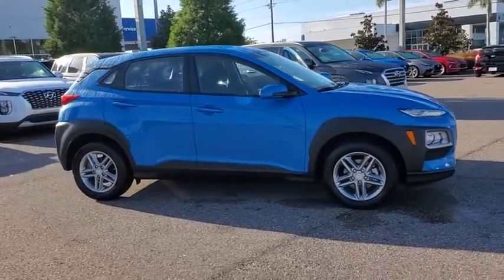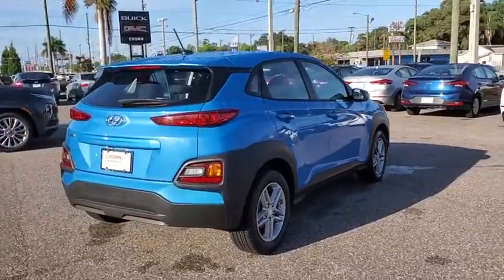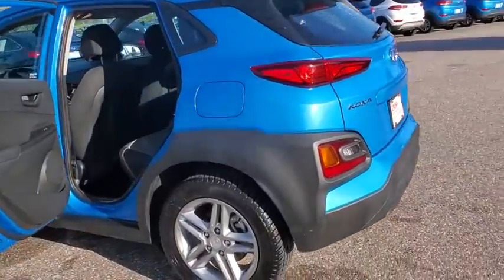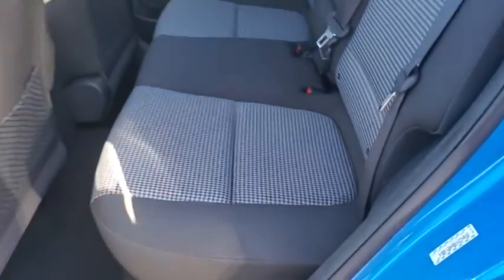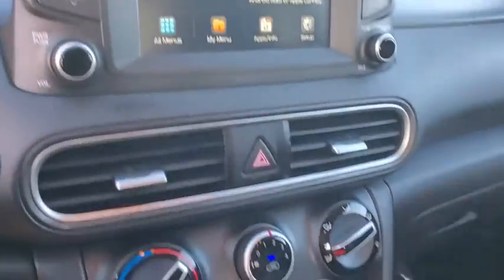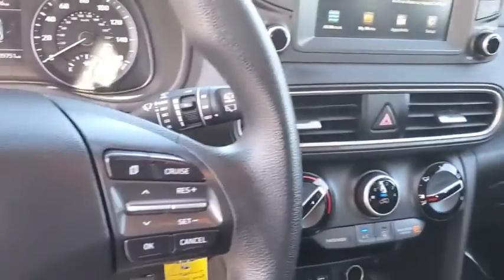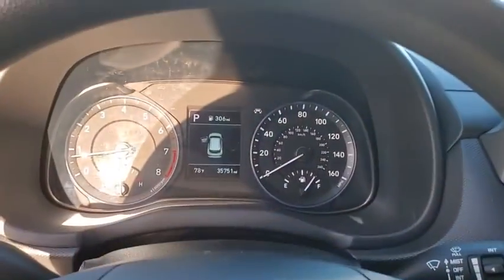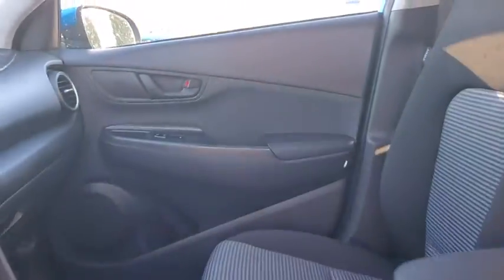2019 Hyundai Kona St. Petersburg, Tampa, Clearwater, Palm Harbor, Largo, FL KU274045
Surf Blue Used 2019 Hyundai Kona available in St. Petersburg, Florida at Crown Hyundai. Servicing the Tampa, Clearwater, Palm Harbor, Largo, FL area.

Crown Hyundai
5301 34th St. N.

Beautiful One Owner!! Clean CarFax!! Hyundai Certified 100000 Mile Warranty!! Just completely Serviced and ready for you to enjoy. Live Market Pricing means you always get the best deal at Crown Hyundai.brbrbrAwards:br  * 2019 KBB.com 10 Best SUVs Under $30000   br  * 2019 KBB.com Best Buy Awards   br  * 2019 KBB.com 10 Coolest New Cars Under $20000brbrbrHyundai Certified Pre-Owned Details:br  * Transferable Warranty  * Vehicle History  * Roadside Assistance  * 173+ Point Inspection  * Warranty Deductible: $50  * Powertrain Limited Warranty: 120 Month/100000 Mile (whichever comes first) from original in-service date  * Limited Warranty: 60 Month/60000 Mile (whichever comes first) frombr original in-service date  * Includes 10-year/Unlimited mileage Roadside Assistance with Rental Car and Trip Interruption Reimbursement; Please see dealers for specific vehicle eligibility requirementsbrAll prices plus sales tax tag and titling and dealer service fee of $799.95 which represents cost and profits to the selling dealer for items such as cleaning inspecting adjusting new vehicles and preparing documents related to the sale. br